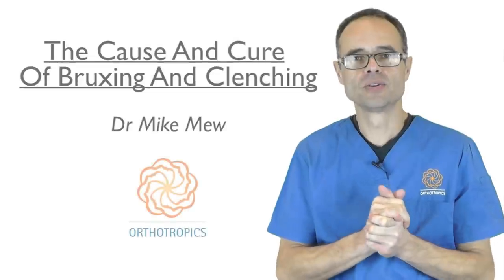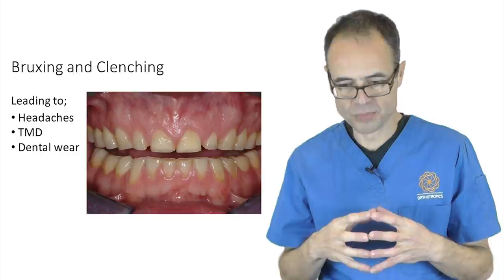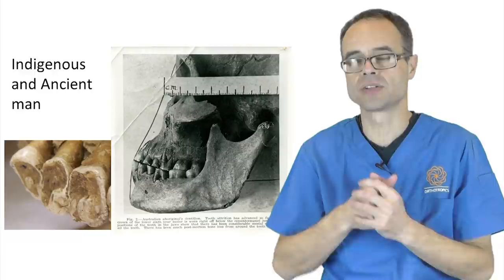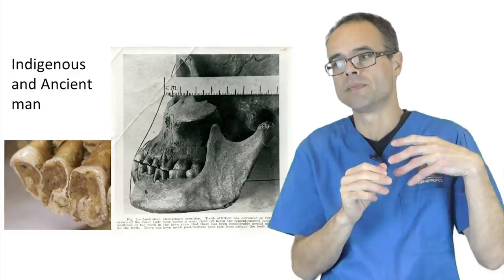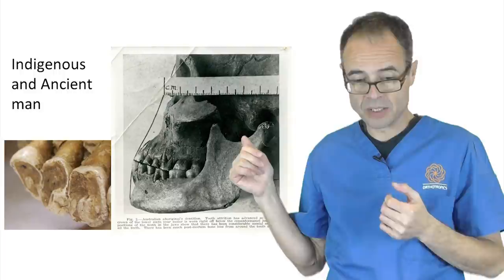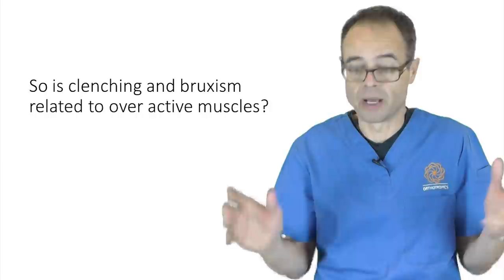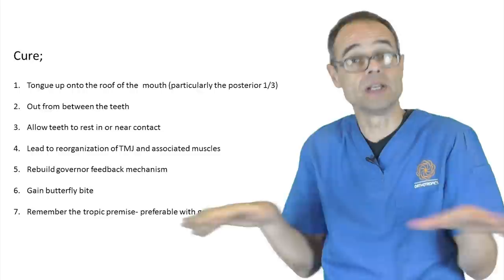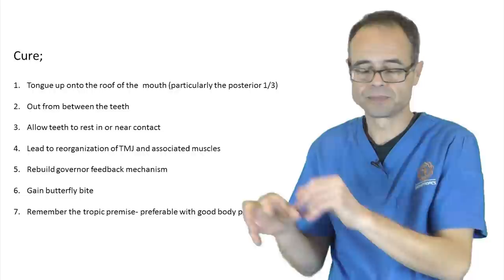The Cause And Cure Of Bruxism And Clenching By Dr Mike Mew